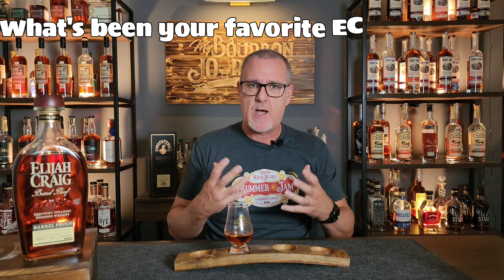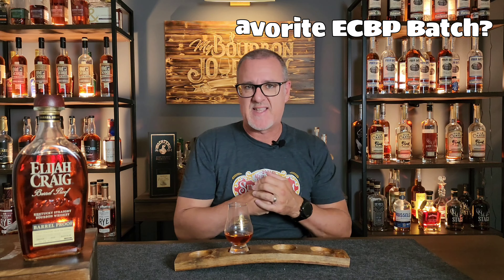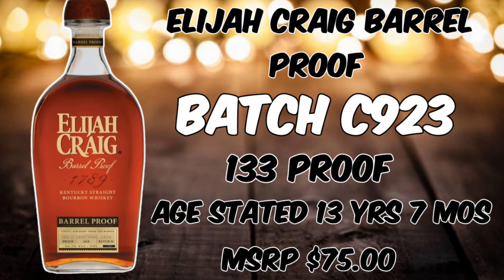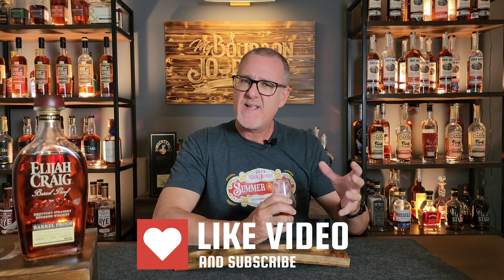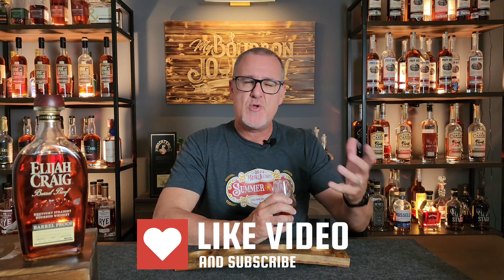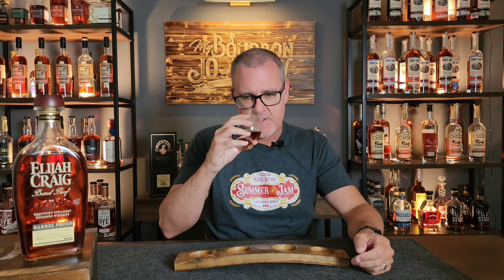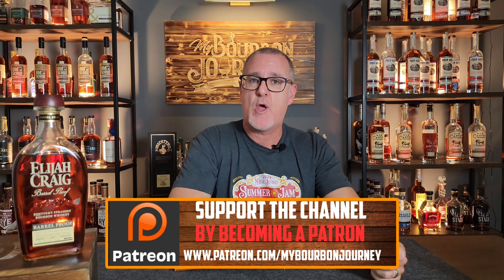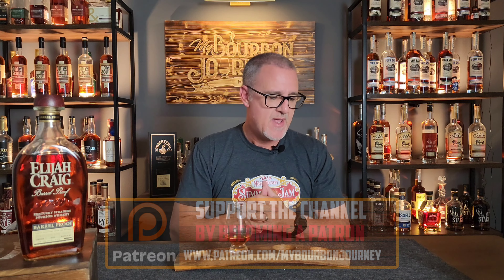Is THIS the BEST batch EVER? Elijah Craig Barrel Proof C923 Bourbon Review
In this video, we are taking a look at  the Newest release from Heaven Hill Distillery their Elijah Craig Barrel Proof C923 and let me tell you about this one, this bad boy is...well you'll just have to watch and find out. The real question is, is C923  The BEST Elijah Craig Barrel Proof EVER? That is a very bold statement on my part but will the bourbon support my reaction? Can it beat out my front runner and the A123 Batch? Let me know your overall thoughts on the Elijah Craig Barrel Proof C923.

🥃GET YOUR WHISKEY GLASES BELOW             👇👇👇🥃🥃🥃

             NOW AVAILABLE!!!